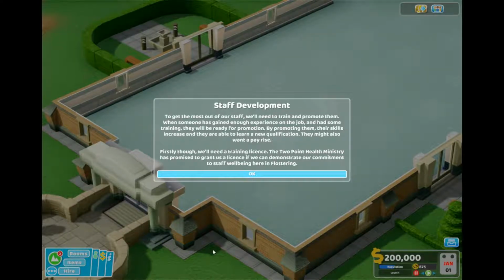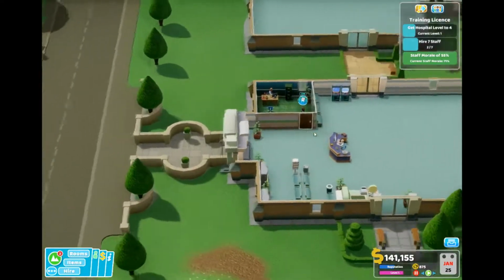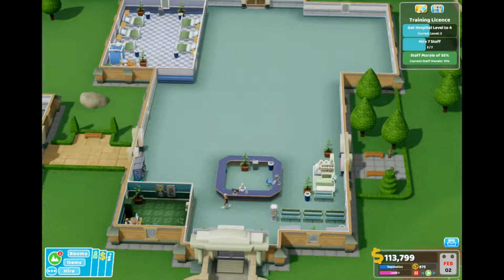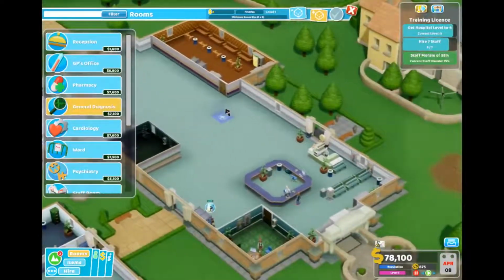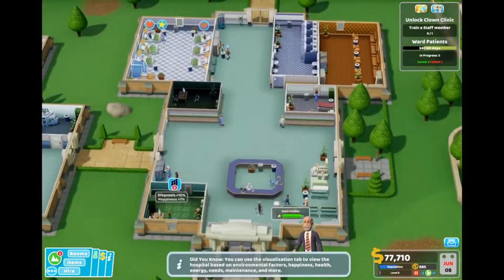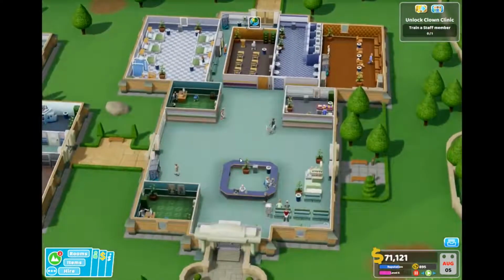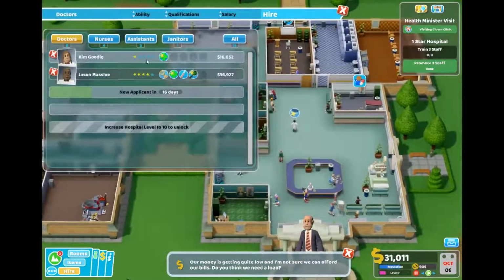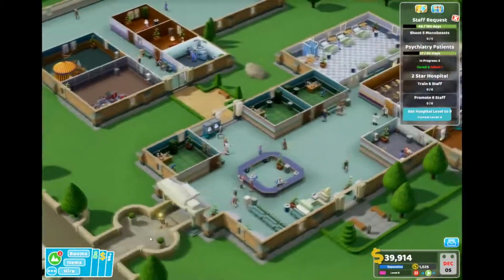Two Point Hospital - Lets Play - S1E3 - Staff Development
We move on to our Next hospital now, where we work on Staff Development, Things are going Great for us! - Lets see how we develop!

Welcome to the new series on my channel following Two Point Hospital!